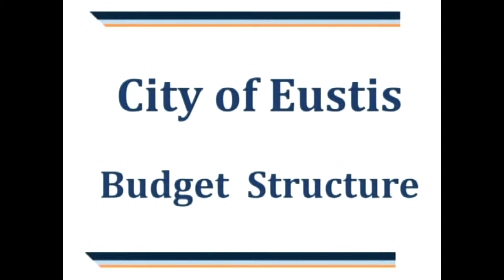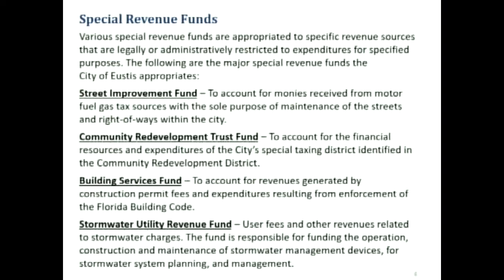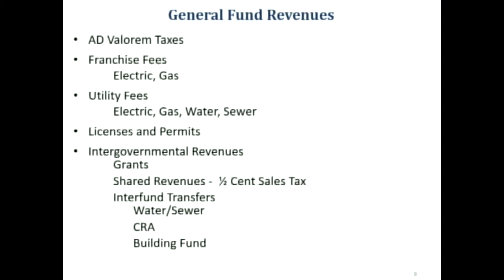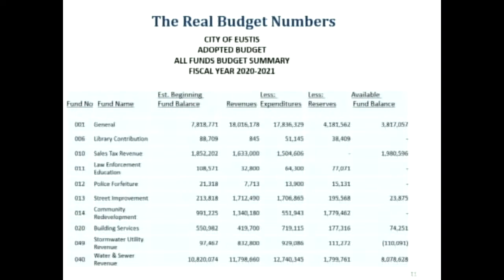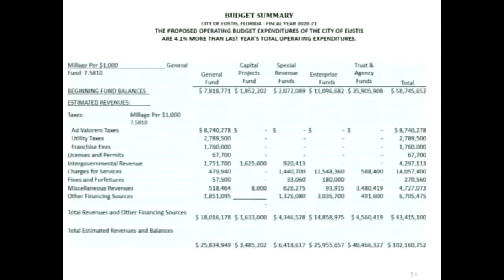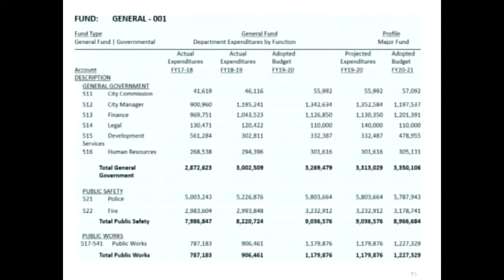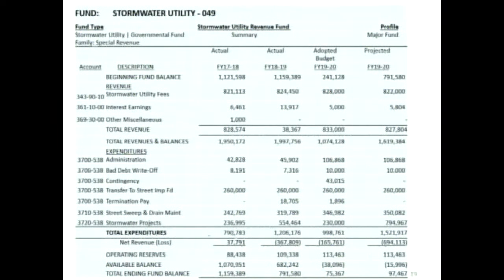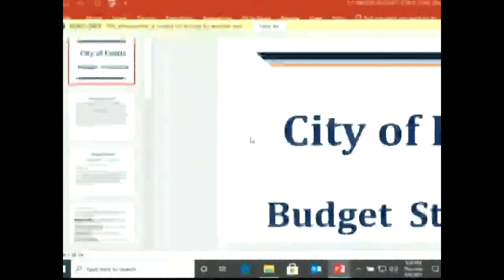City Commission Workshop - 06 May 2021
ACKNOWLEDGEMENT OF QUORUM AND PROPER NOTICE

 1.  Workshop Item

      Workshop for overview of FY2021-22 budget and review of Capital Improvement Plan

 2.  Commission Discussion

 3.  Public Input

 4.  Commission Direction

 5.  ADJOURNMENT